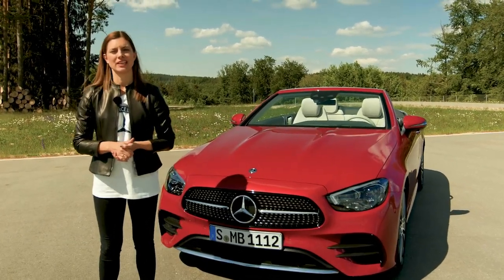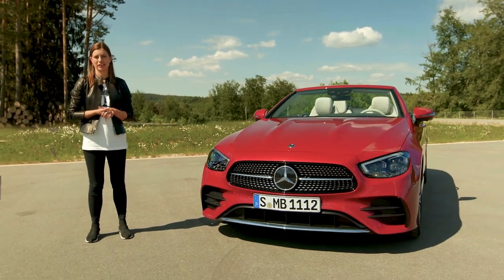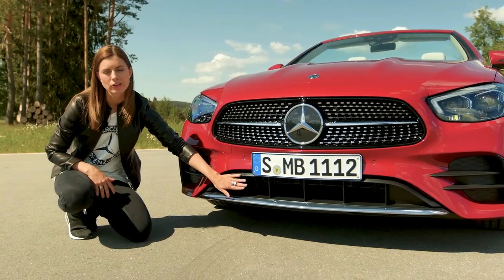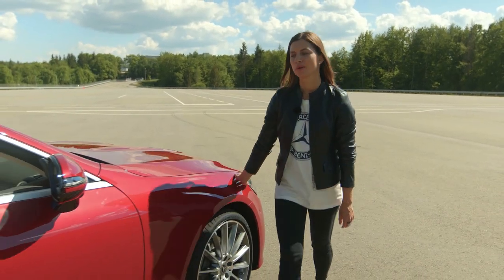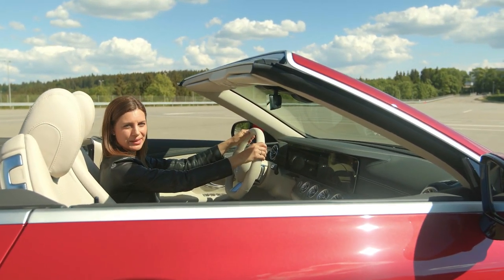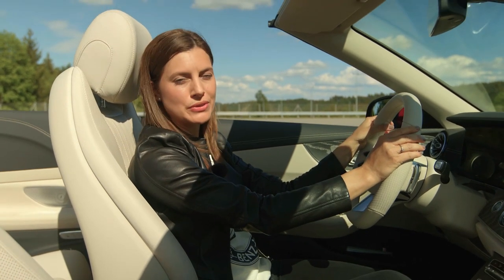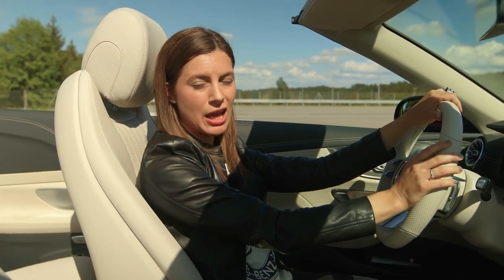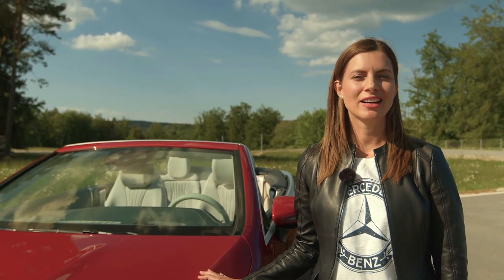2021 Mercedes E-Class Cabrio - Detailed Look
The Mercedes-Benz E-Class Coupé and Cabriolet are the most emotionally appealing representatives of the luxury-class family of models. The latest measures to boost their attractiveness make these two dream cars even more desirable. The styling has been sportily honed with the front sections, in particular, being given a fresh look. The all-LED headlamps have been given flatter housings, while the interior of the LED tail lights has been reworked. At the same time the two-door models take on the key upgrade features of the other body variants as part of the facelift. These include electrified, and therefore more efficient, petrol as well as diesel engines with integrated starter-alternator, the next generation of driving assistance systems and the infotainment system MBUX infotainment system (Mercedes-Benz User Experience). The E-Class Coupé and Cabriolet will be making their debut with sales partners in Europe in autumn 2020.

The emotive appeal of the two dream cars has been further reinforced by the model upgrade. The E-Class Cabriolet with the classic fabric top offers spaciousness and comfort on long journeys for up to four people. And does so all year round: as an option, the Cabriolet can be fitted with the AIRCAP electric draught-stop system and AIRSCARF neck-level heating. Unrestricted usability all year round is similarly ensured by the acoustic soft top, a standard feature that helps to optimise the level of noise experienced in the interior. Its multi-layered structure with sophisticated insulation also ensures a comfortable environment, whatever the season, and reduces wind and driving noise. The occupants are therefore able to enjoy relaxed conversation in the vehicle, even at higher speeds. With its expressive coupé-esque proportions, clear and sensual design and comfort for four people, the new E-Class Coupé combines the beauty and classic virtues of a grand tourer with state-of-the-art technology.

Refined styling: diamond radiator grille with "A-shape" design

The design modifications undertaken, particularly to the front sections of the E-Class Coupé and Cabriolet, bring added refinement. The more dynamic impression comes courtesy of flatter headlamps which, even in the entry-level models, feature all-LED technology. The inner workings of these LED High Performance headlamps are quite exceptional. Among the hallmark Mercedes-Benz design features are the torch-flame effect and two unlit pins. With the optionally available MULTIBEAM LED headlamps, the latter are lit.

The "A-shape" design of the new diamond radiator grille, which is likewise standard on all versions, adds a particularly dynamic touch. The grille also features chrome-plated dots, a single louvre and the Mercedes star in the centre.

A new highlight of the muscular rear section is the completely redesigned inner workings of the two-piece tail lights, featuring LED technology. The star module with integrated reversing camera is inset into the boot lid.